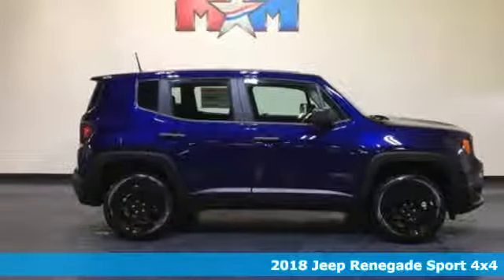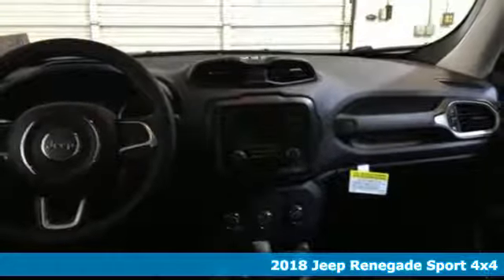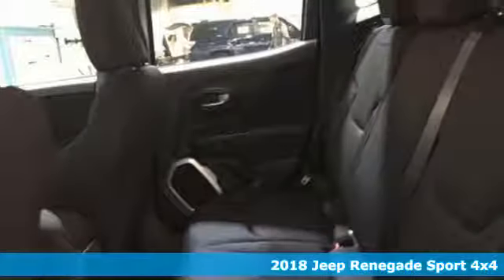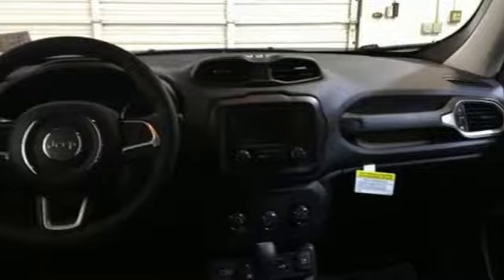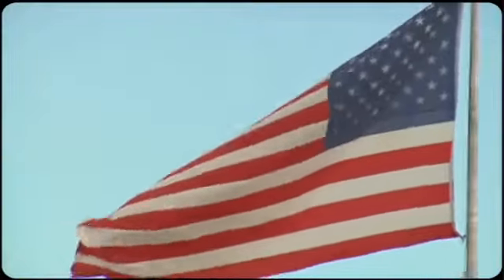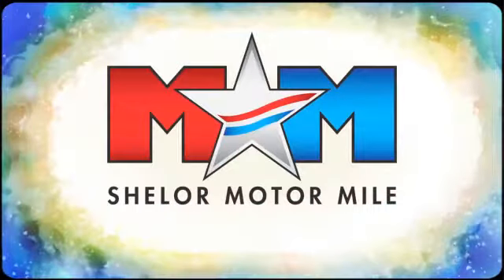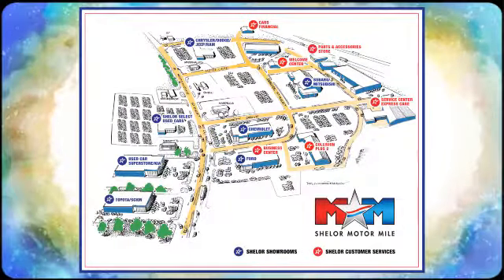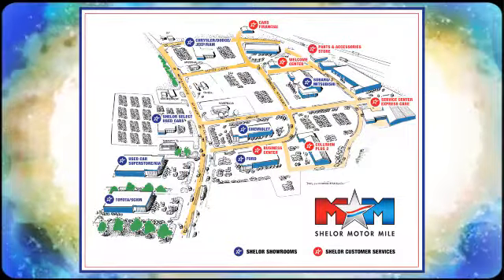New 2018 Jeep Renegade Christiansburg VA Blacksburg, VA DC181509 - SOLD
Year: 2018
Make: Jeep
Model: Renegade
Trim: Sport 4x4
Engine: 2.4L 4 Cylinder Engine
Transmission: 9-Speed A/T
Color: Jetset Blue
Interior: B7X9
Stock #: DC181509
VIN: ZACCJBAB6JPJ48085
EPA 29 MPG Hwy/21 MPG City! Bluetooth, Keyless Start, iPod/MP3 Input, ENGINE: 2.4L I4 ZERO EVAP M-AIR, POWER & AIR GROUP, TRANSMISSION: 9-SPEED 948TE AUTOMATIC... Back-Up Camera, 4x4. Sport trim, Jetset Blue exterior SEE MORE!br /br /KEY FEATURES INCLUDEbr /4x4, Back-Up Camera, Turbocharged, iPod/MP3 Input, Bluetooth, Keyless Start. Rear Spoiler, MP3 Player, Keyless Entry, Steering Wheel Controls, Child Safety Locks. br /br /OPTION PACKAGESbr /POWER & AIR GROUP Air Conditioning, Power Heated Mirrors, Speed Control, ENGINE: 2.4L I4 ZERO EVAP M-AIR 3.734 Final Drive Ratio, Engine Oil Cooler, Zero Evaporate Emissions Control System, TRANSMISSION: 9-SPEED 948TE AUTOMATIC Vinyl Shift Knob. br /br /EXPERTS ARE SAYINGbr /KBB.com explains The 2018 Jeep Renegade doesn't just look more rugged and off-road capable than its rivals in the compact SUV class, it actually is.. Great Gas Mileage: 29 MPG Hwy. br /br /BUY FROM AN AWARD WINNING DEALERbr /At Shelor Motor Mile we have a price and payment to fit any budget. Our big selection means even bigger savings! Need extra spending money? Shelor wants your vehicle, and we're paying top dollar! br /br /.br / Chevrolet Ford Chrysler Dodge Jeep & Ram prices include current factory rebates and incentives some of which may require financing through the manufacturer and/or the customer must own/trade a certain make of vehicle. Residency restrictions apply see dealer for details and restrictions. All pricing and details are believed to be accurate but we do not warrant or guarantee such accuracy. The prices shown above may vary from region to region as will incentives and are subject to change. Tax DMV Fees & $597 processing fee are not included in vehicle prices shown and must be paid by the purchaser. Vehicle information is based off standard equipment and may vary from vehicle to vehicle. Call or email for complete vehicle specific information.